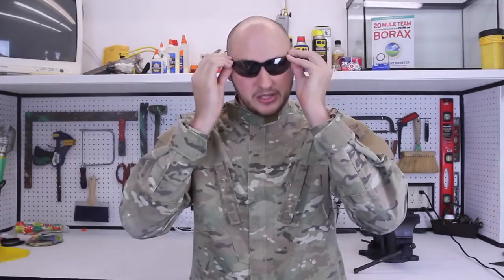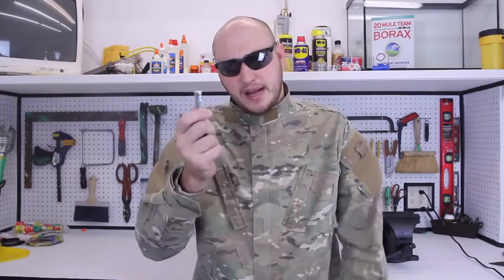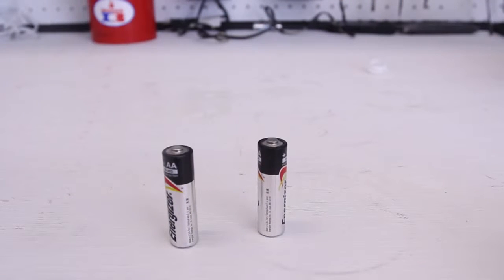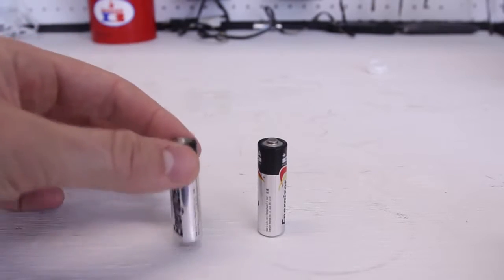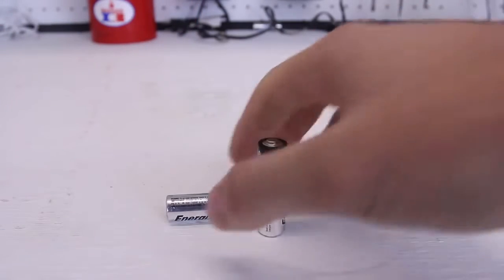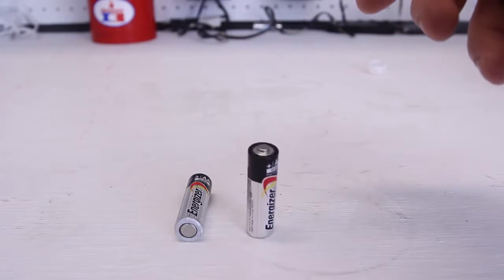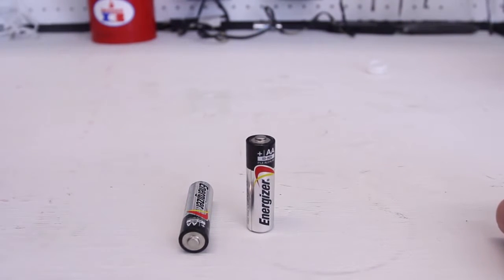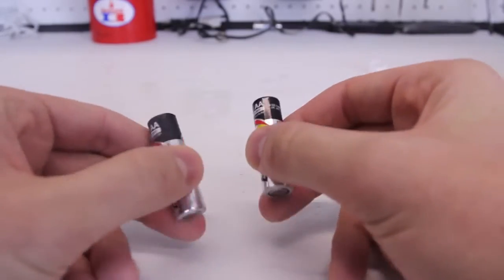How to Test Batteries Hack